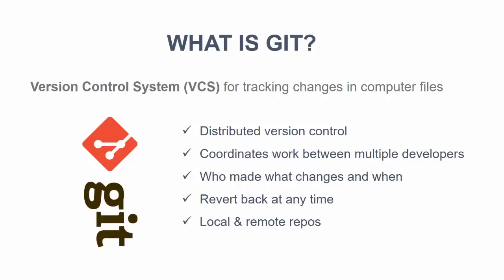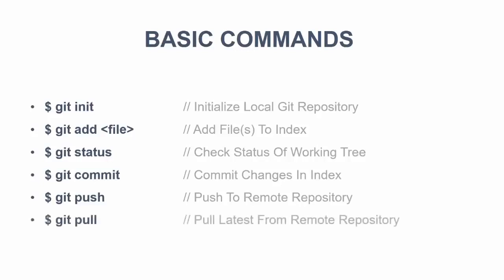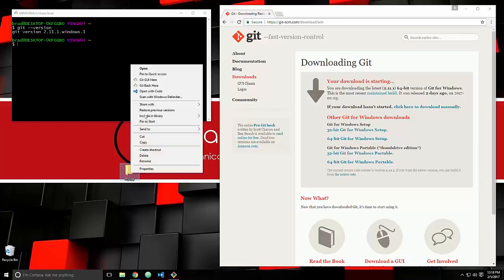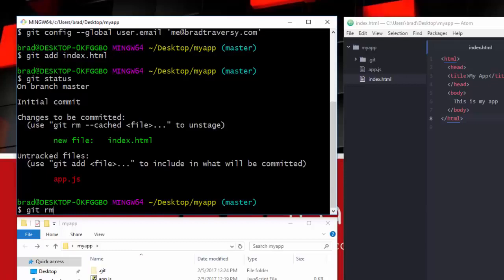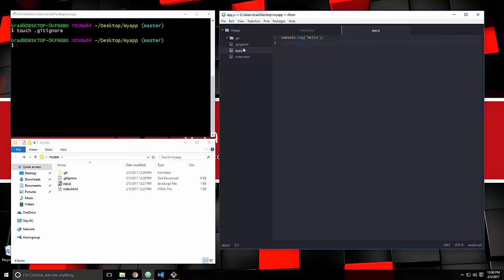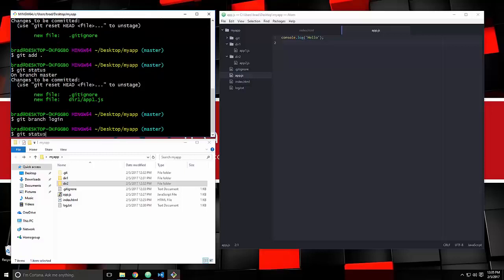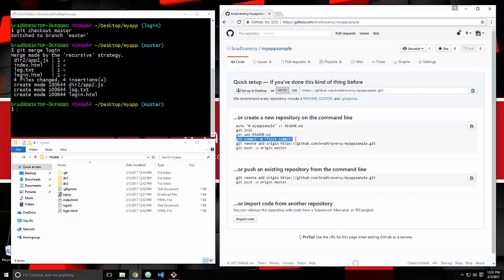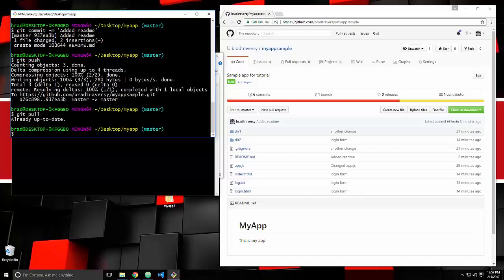Git Tutorial 5 Git & GitHub Crash Course For Beginners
In the video "Git Tutorial 5: Git & GitHub Crash Course for Beginners," the presenter provides a comprehensive crash course on Git and GitHub, specifically tailored for beginners.

The video begins by introducing the concept of version control and the benefits it brings to software development projects. The presenter explains how Git, a distributed version control system, helps manage code changes, facilitates collaboration, and enables seamless project tracking.

Next, the tutorial focuses on Git's basic commands and functionalities. The presenter covers essential commands such as initializing a Git repository, tracking changes with add and commit, creating and switching branches, and merging changes. They also demonstrate how to view the commit history and revert to previous versions when needed.

The video then transitions to GitHub, a popular web-based hosting service for Git repositories. The presenter explains how GitHub allows developers to store and share their Git repositories with others, making collaboration more accessible. They walk through the process of creating a GitHub account, setting up repositories, and pushing commits to remote repositories on GitHub.

Furthermore, the tutorial explores key GitHub features, including pull requests, which enable code review and collaboration, and branching strategies for effective development workflows. The presenter may touch upon topics such as forking, cloning, and managing repositories using GitHub's user interface.

Throughout the video, the presenter provides clear explanations, demonstrations, and practical examples to help beginners understand and navigate Git and GitHub. They may also share tips, best practices, and common pitfalls to avoid.

By the end of the crash course, viewers will have a solid foundation in using Git and GitHub for version control and collaboration. They will be equipped with the necessary knowledge to start working on their own projects and contribute to repositories hosted on GitHub.